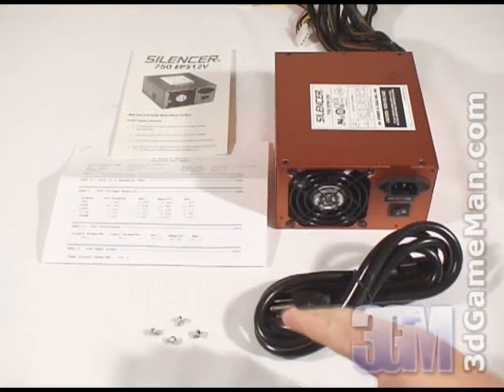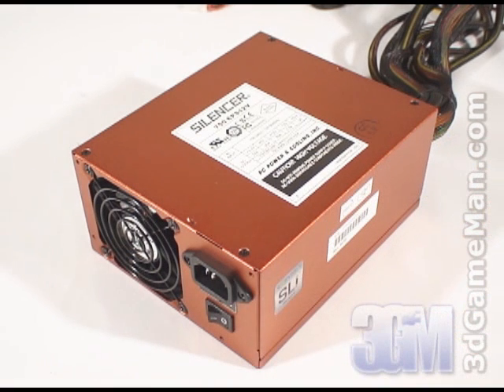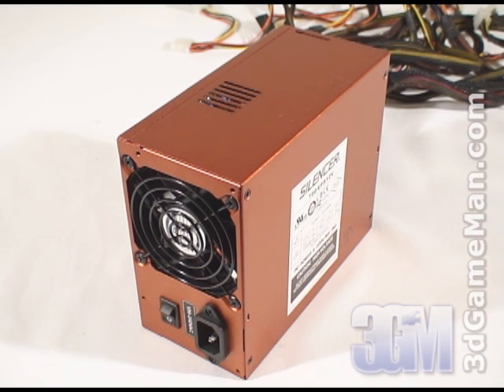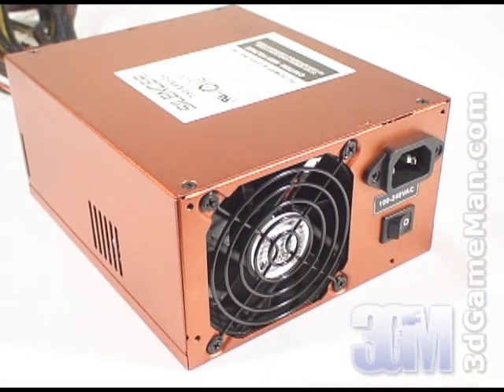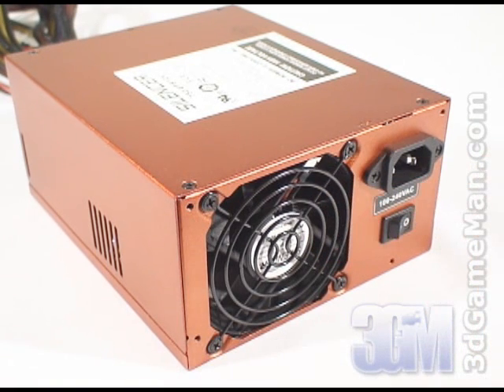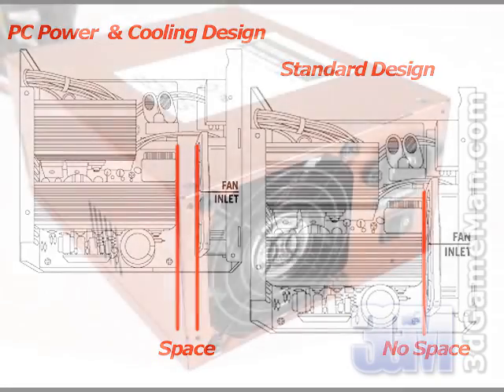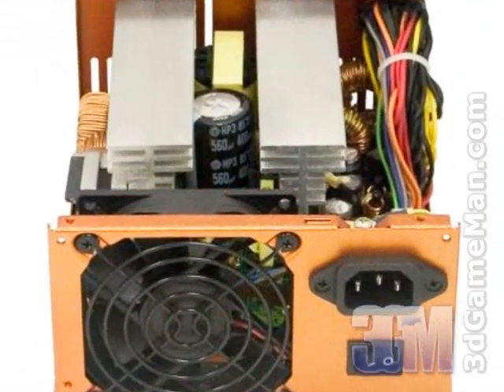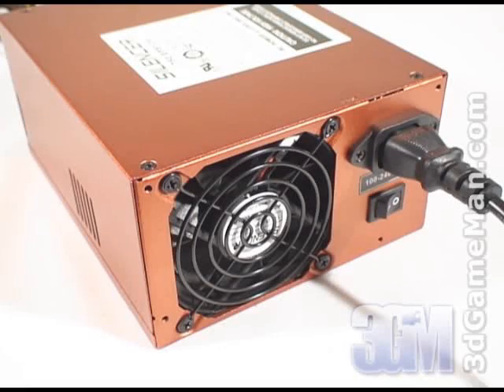#717 - PC Power & Cooling Silencer 750W PSU Video Review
"If you are in the market for a fantastic power supply at a very reasonable price, then keep this product at the very top of your list. It performs very well, is stable, reliable, and comes with a super 3 year warranty. If you're building a NVIDIA SLI or ATI CrossFire system, then this is a perfect option. And remember, if you need even more power for a quad video card setup, then PC Power and Cooling has 1000 watt models. Watch the Video to find out more..." ~3dGameMan.com